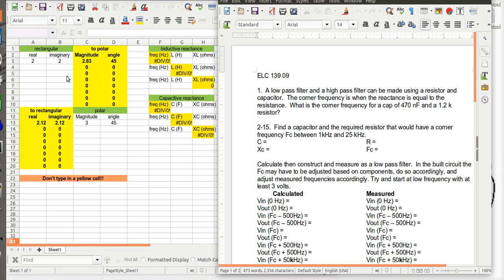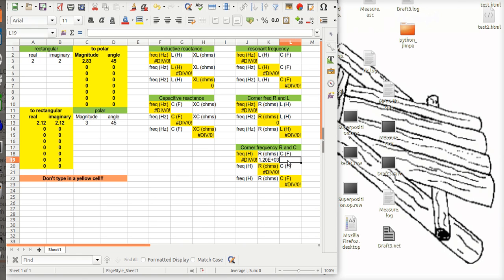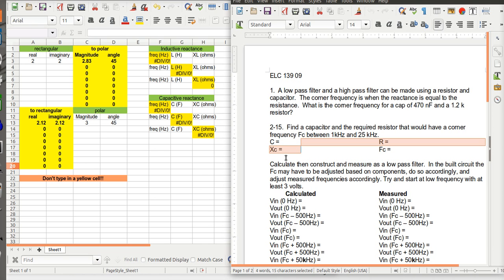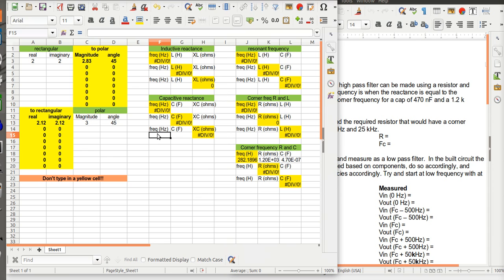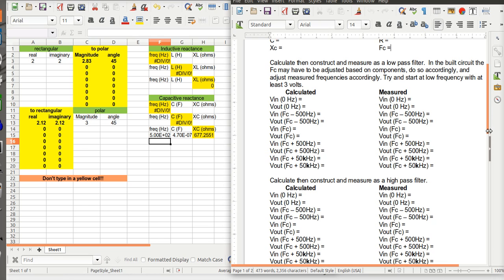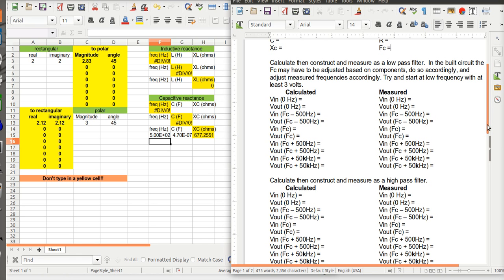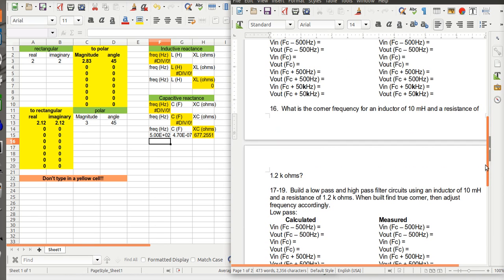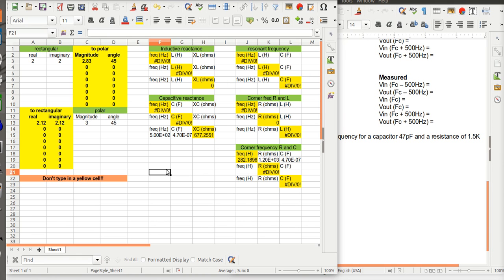filters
Electronic filter background